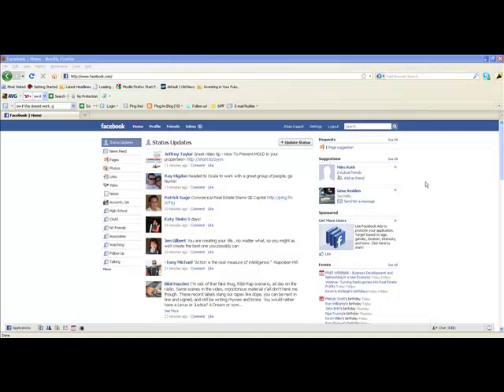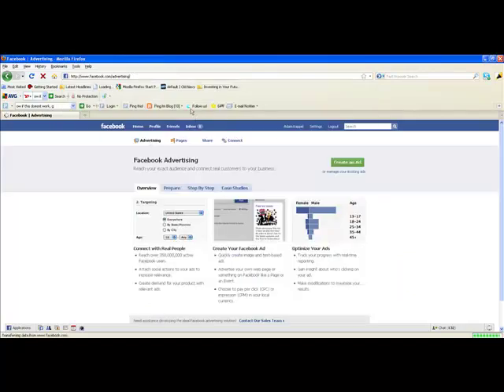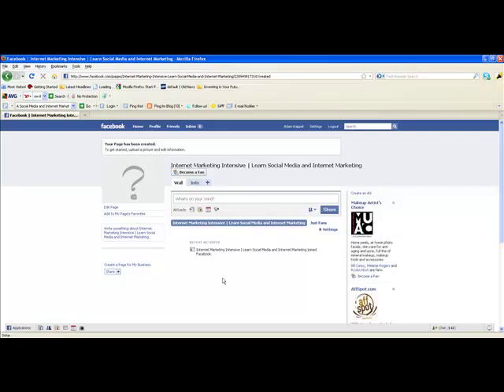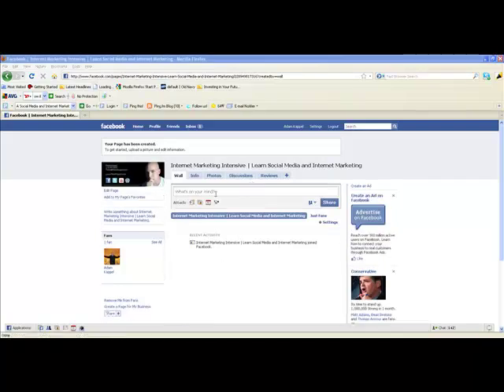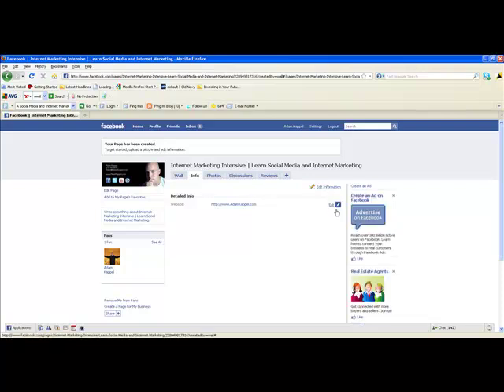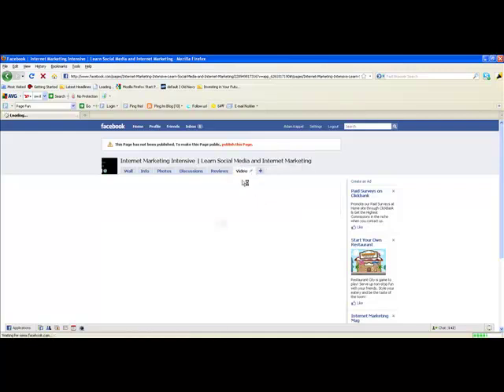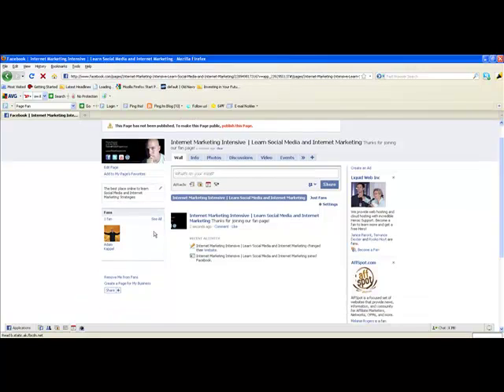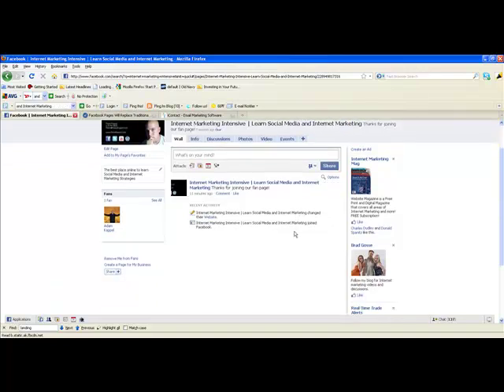How To Create A Facebook Fan Page!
This is a tutorial on how to create a Facebook fan page that actually works! Check it out! For more info and other tutorials on social media and social networking check out